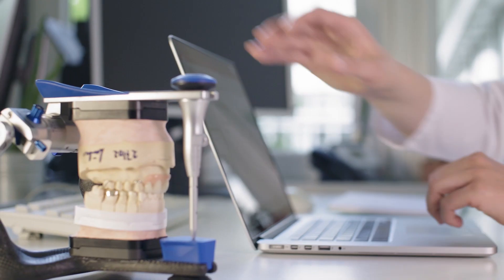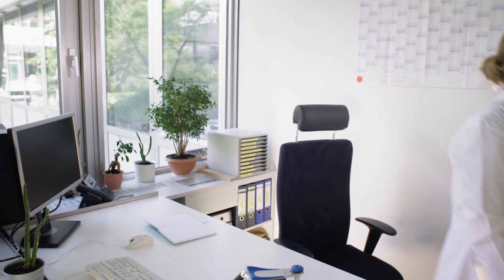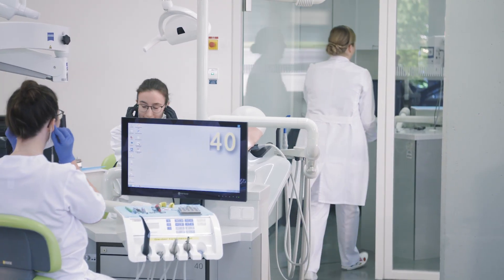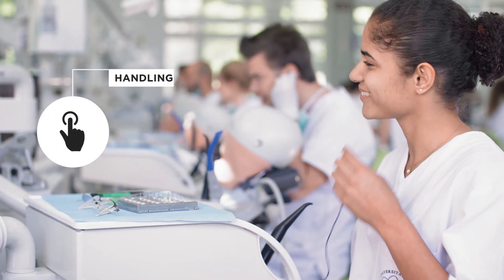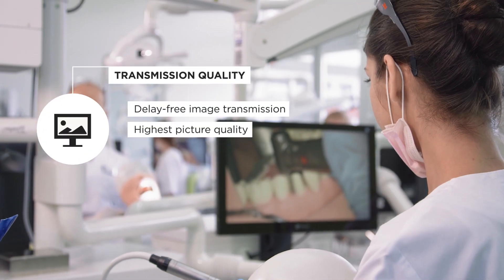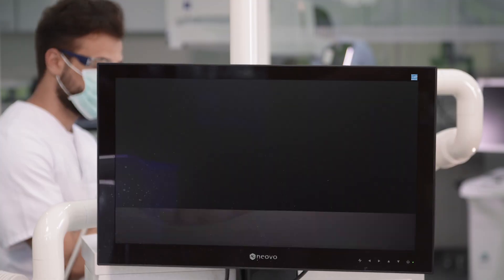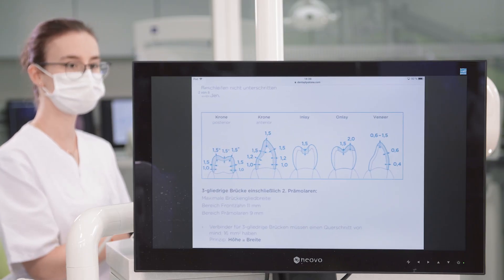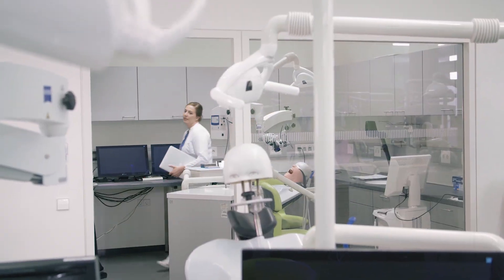EBS multimedia system for dental skills labs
alphadidact Digital multimedia system for training in IT classrooms, professional labs, phantom labs, simulation laboratories, skills labs, anatomy laboratories etc.